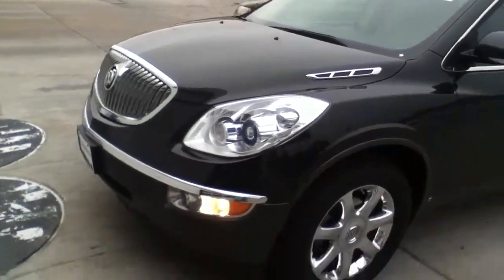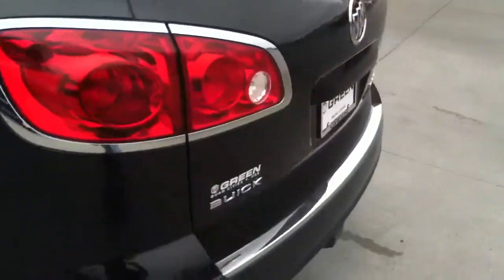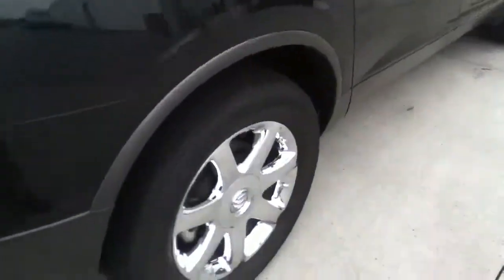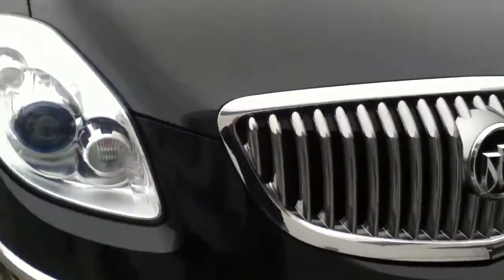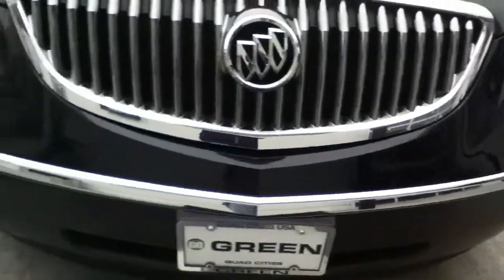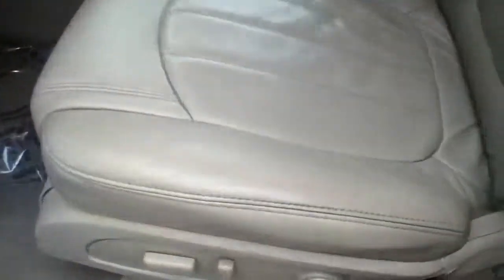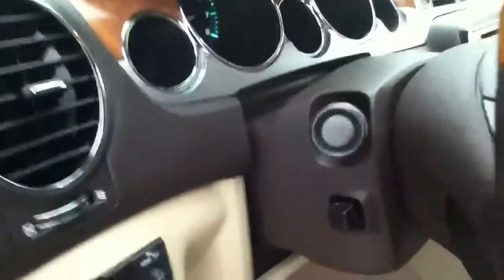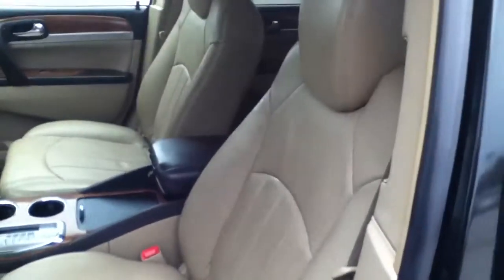2008 enclave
2008 enclave